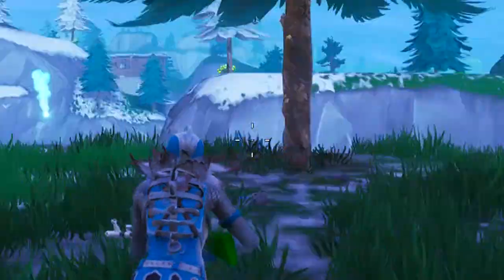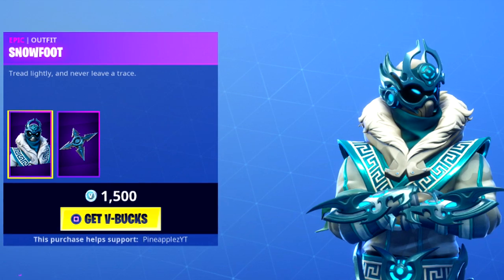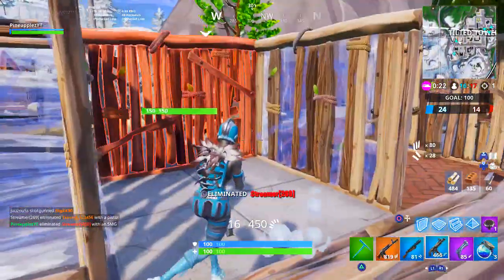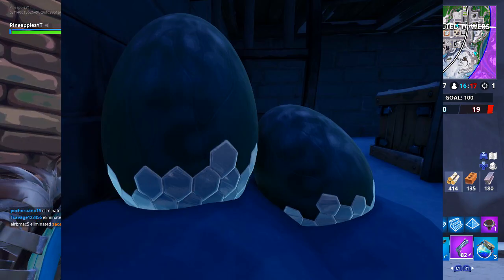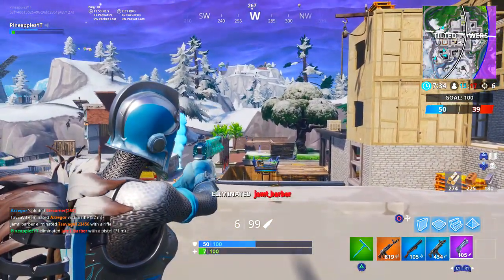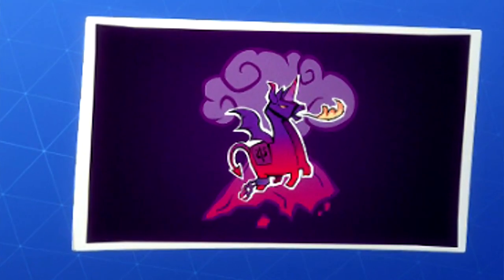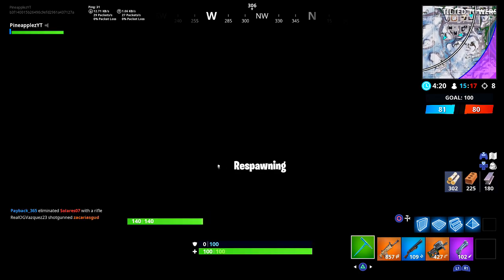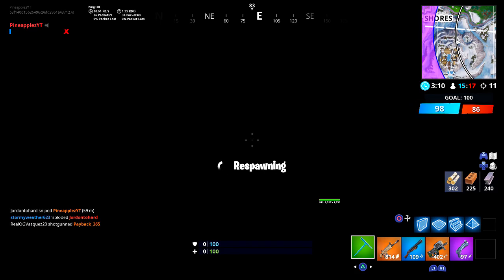KEVIN IS MAKING A VOLCANO! *NEW* Season 8 FIRE BIOME & STORYLINE REVEALED (Fortnite: Battle Royale)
It was only a matter of time.. 🚨🔥
NEW VOLCANO / FIRE BIOME in Season 8!!?  It's very possible.. this video covers that, and MUCH more!

Thanks very much for all the support, it truly does mean the world to me! Every last inch of it encourages me to do more videos for you guys each and every day.